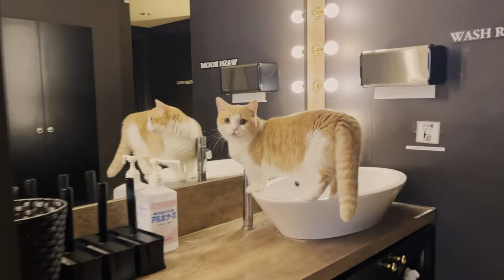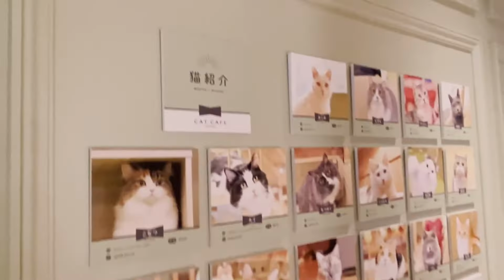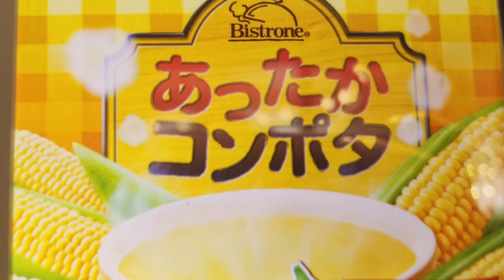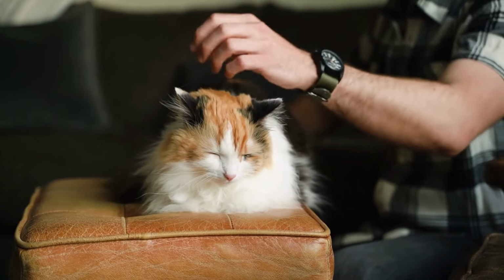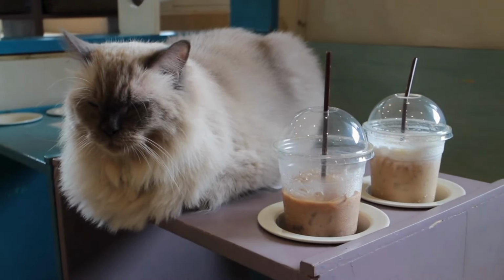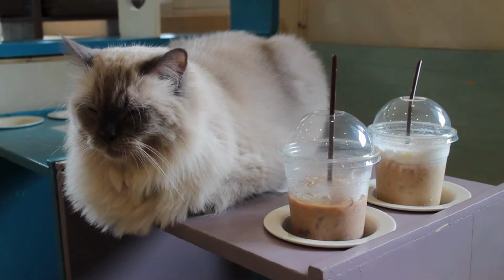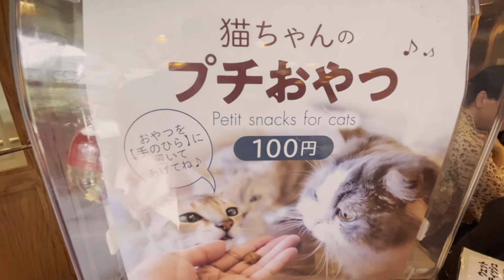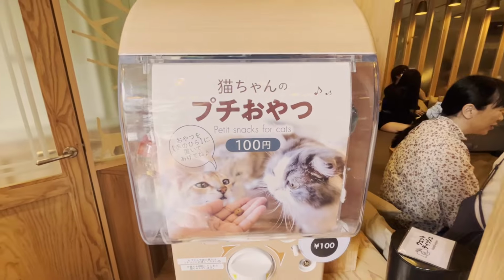Japanese Cat Cafe vs. American Cat Cafe!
Visiting a Cat Cafe in Japan | What a Japanese Cat Cafe is ACTUALLY Like! I went to two cat cafes in Tokyo, Japan! This is what a cat café is like in Japan, and what to expect if you go to a cat cafe in Tokyo. Plus, I discuss what sets Japanese cat cafes apart from American cat cafes!

Chapters:
0:00 - What is a cat cafe like in Japan?
0:32 - How to say "cat cafe" in Japanese
1:21 - What Japanese cat cafes are like
5:30 - How Japanese cat cafes are different from US cat cafes
9:27 - Cute Japanese kitties!

QUESTIONS? — Have a question about language learning, or the languages I am learning? Post it in the comments section!